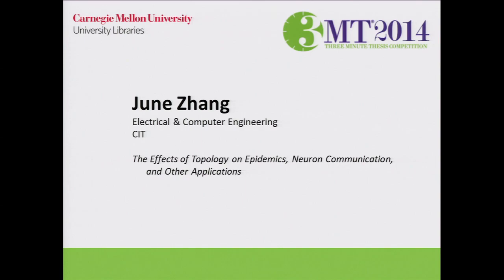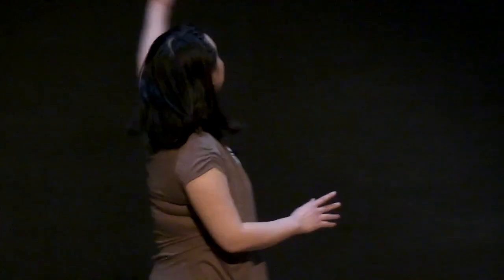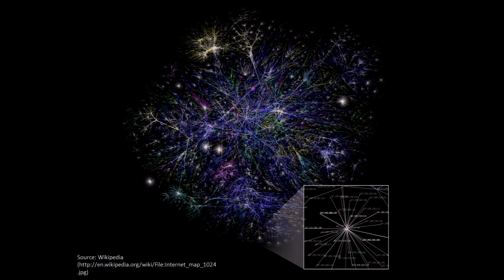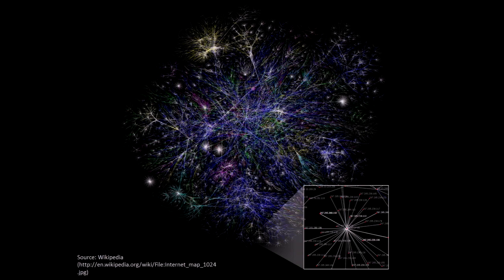Three Minute Thesis: June Zhang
June Zhang, Ph.D. candidate in Electrical and Computer Engineering, presents her Three Minute Thesis "The Effects of Topology on Epidemics, Neuron Communication, and Other Applications."

Carnegie Mellon University held the championship round of its inaugural Three Minute Thesis competition on February 18, 2014. Eleven Ph.D. students presented a compelling oration on their thesis and its significance in just three minutes, in language appropriate to a non-specialist audience.